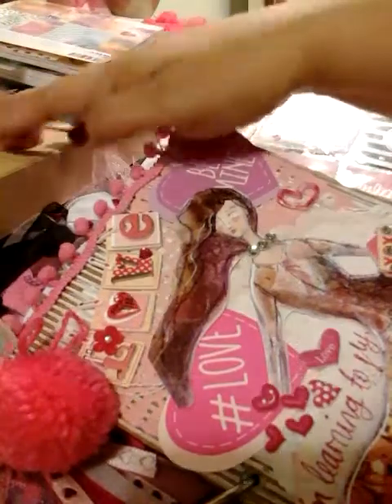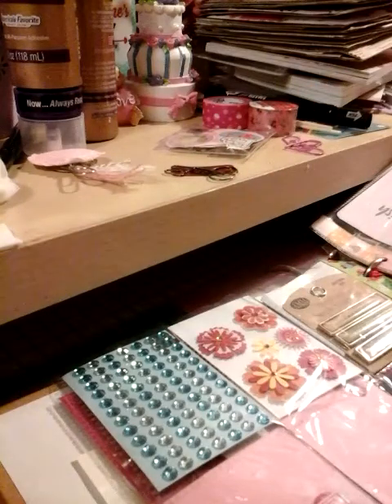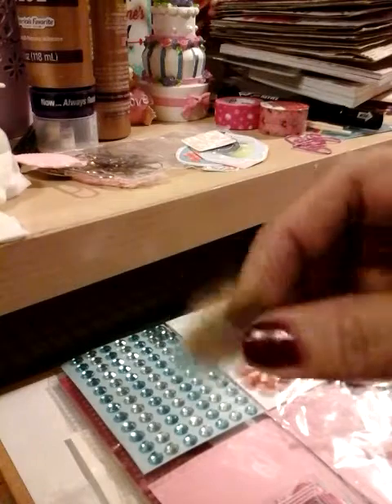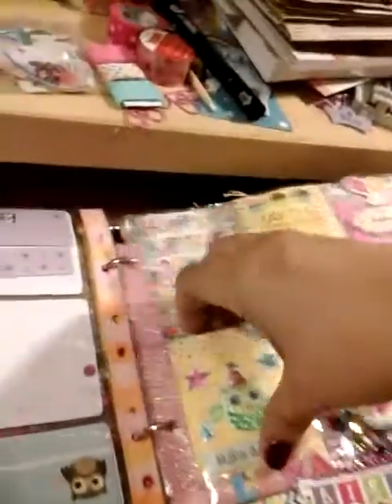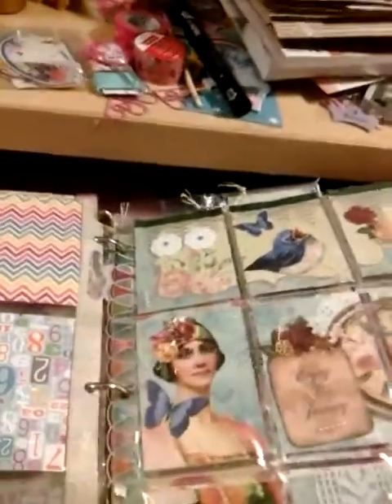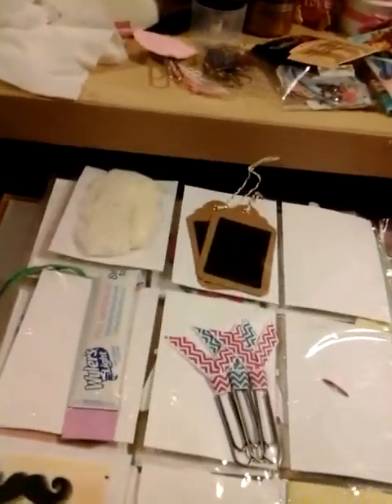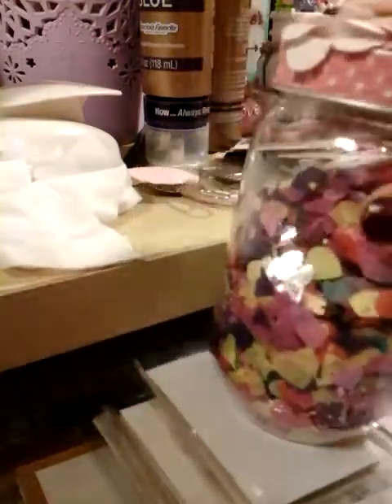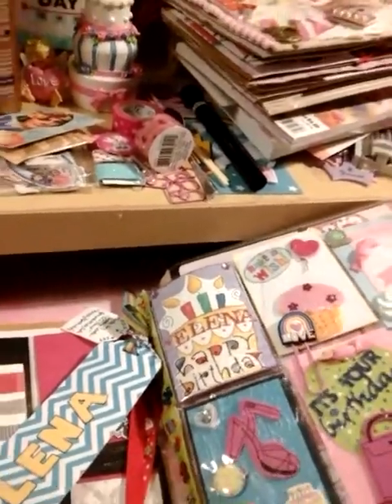Lets take a LOOK together see what you see hehehe 😆😆😆😆😆😆